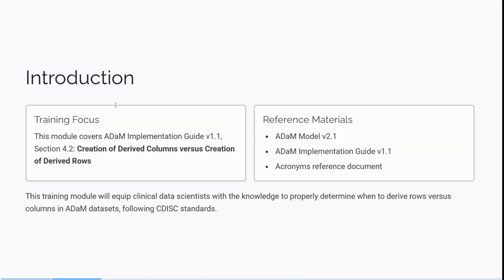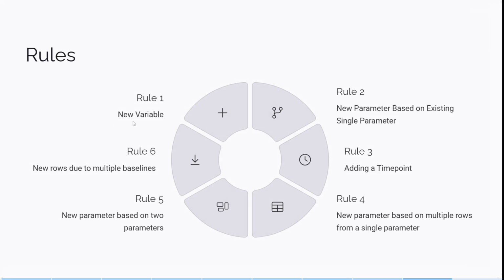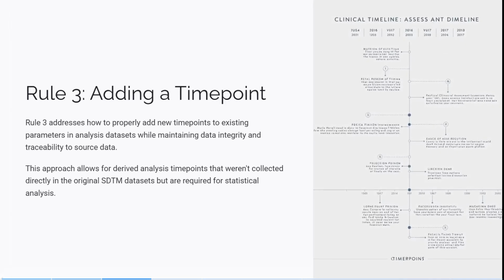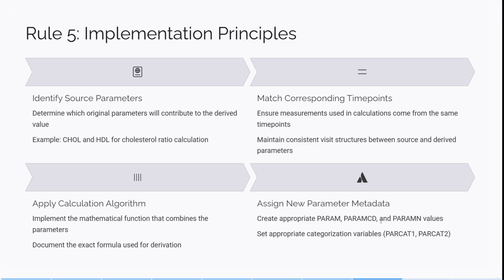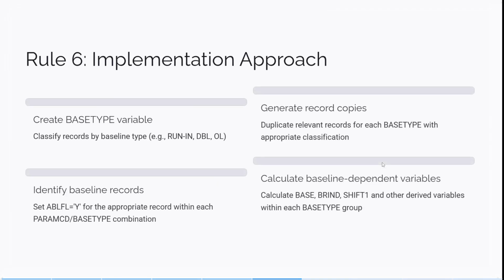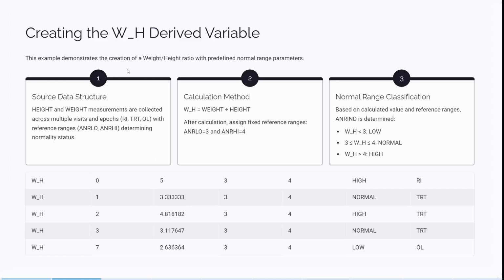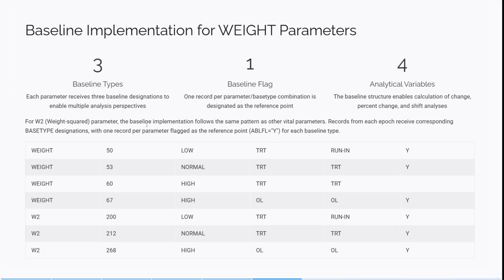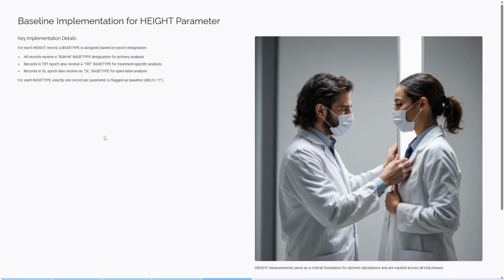Derived Rows & Columns